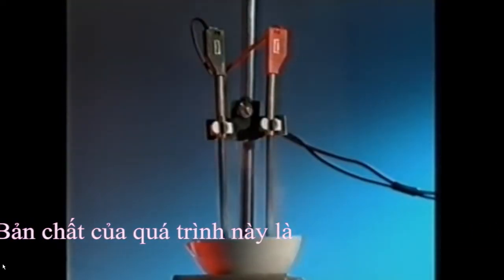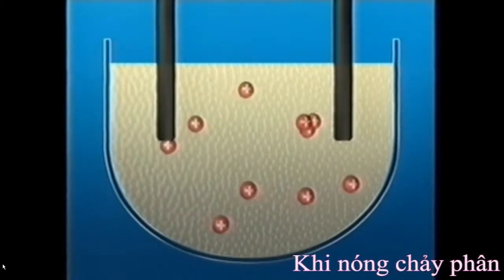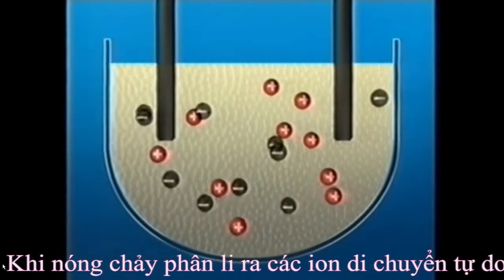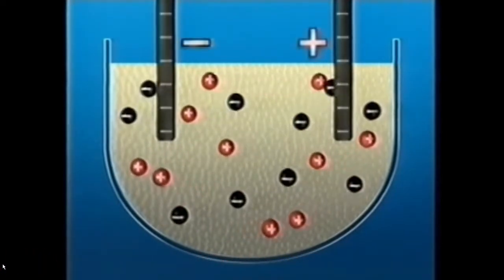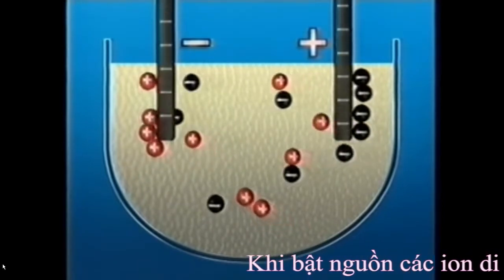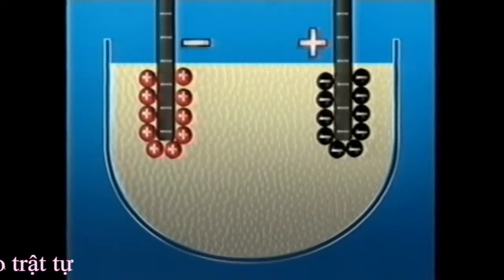ĐIỀU CHẾ KIM LOẠI 12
CÁC PHƯƠNG PHÁP ĐIỀU CHẾ KIM LOẠI